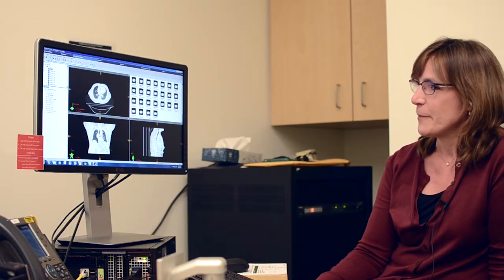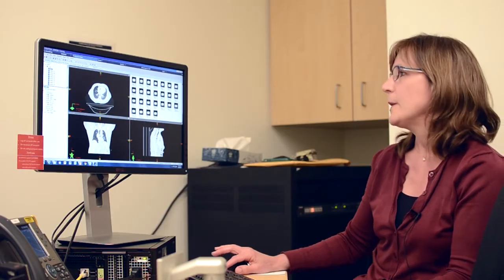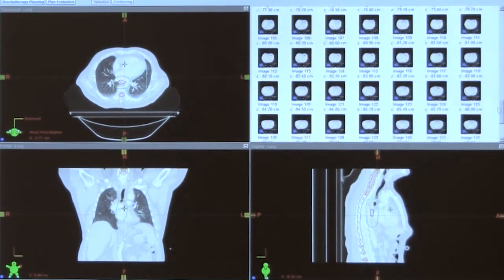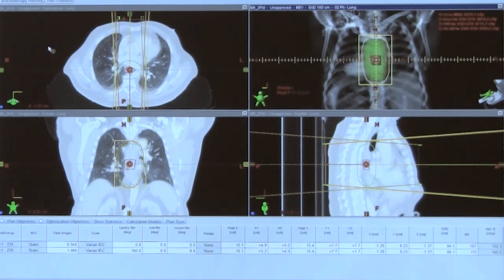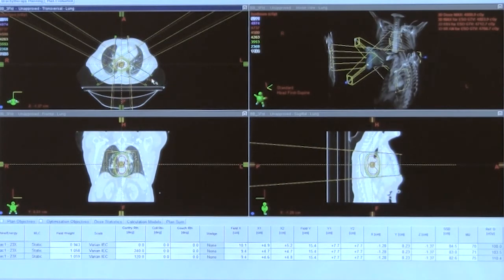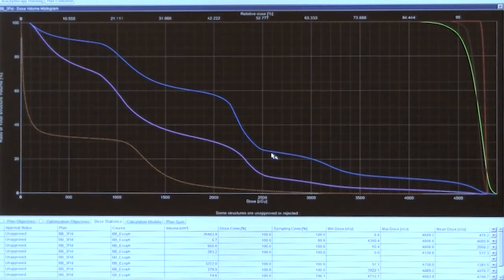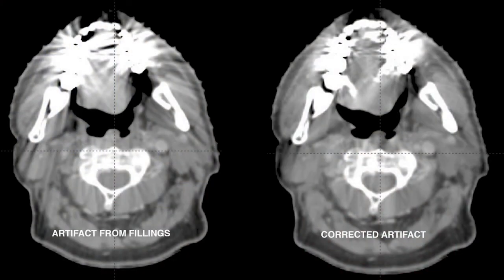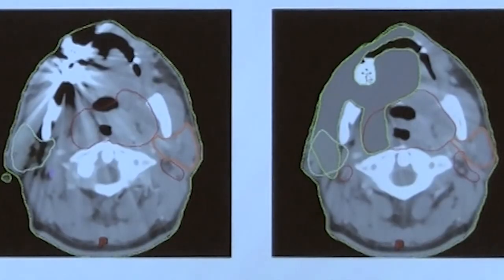Radiation Therapy - Dosing and Prescriptions (Part 4 of 6)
Dr. Charles Thomas details the first steps in determining a radiation therapy prescription and Barb Agrimson explains how specialists in the dosimetry calculate the best dosage for patients and determine how it will be applied. OHSU's Wolfram Laub, talks about the different units for measurement of radiation and under which circumstances the different measurements are used.